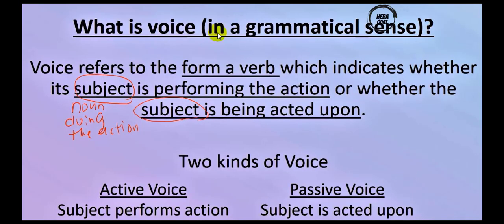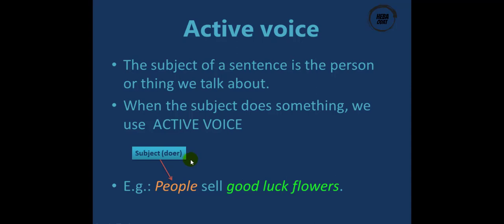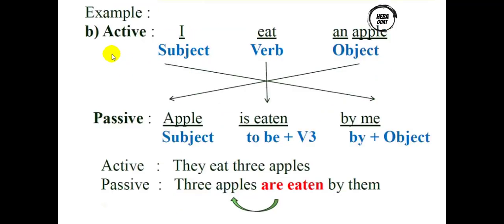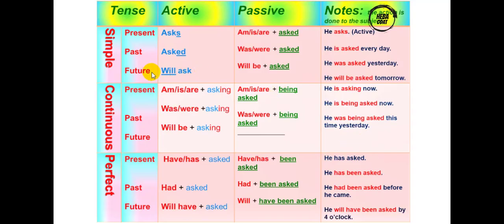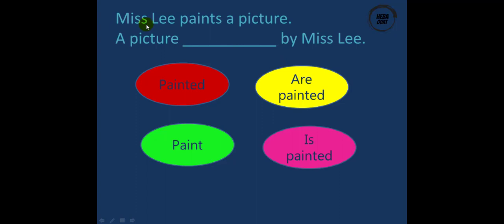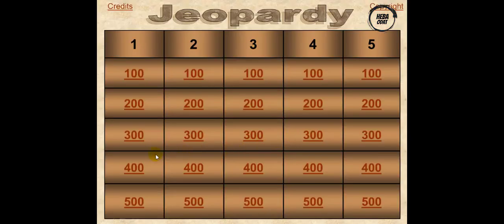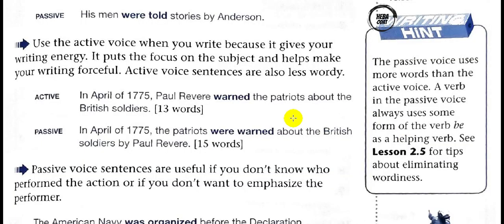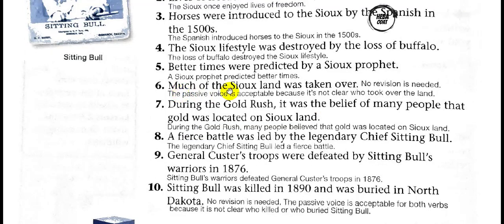Active & Passive Voices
This is a brief video on active and passive voice in the English grammar, in which the basics are quickly revised with examples.

In the video:
-We define voice
-We define active vs. passive voice
-We mention passive voice uses
-We respond to various exercises